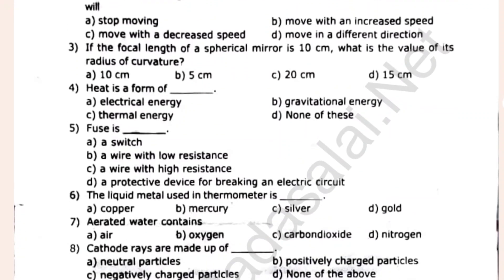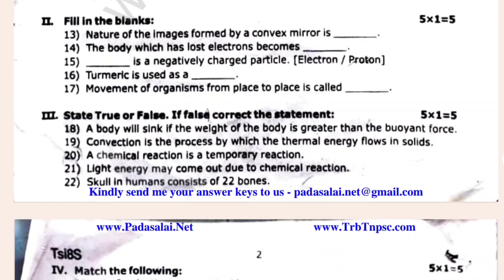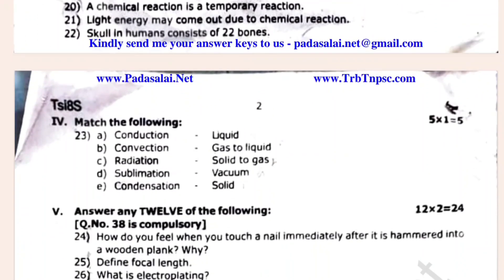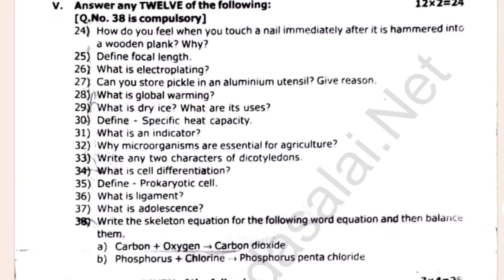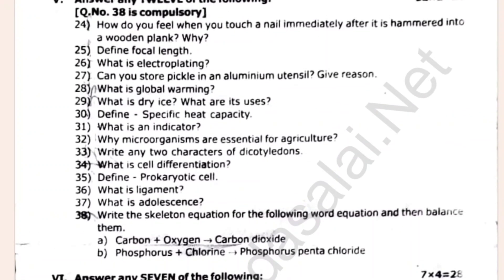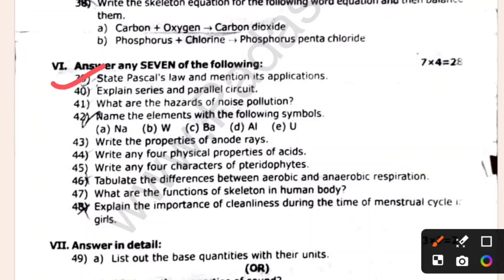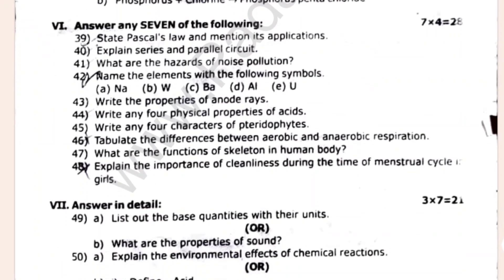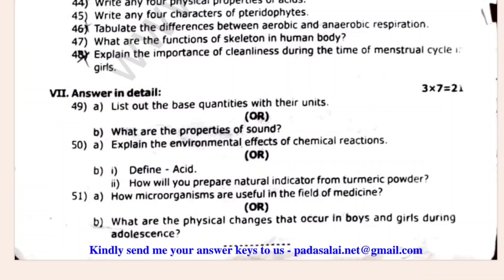8th Science Half yearly question paper 2024 | 8th Standard Science Half yearly question paper 2024